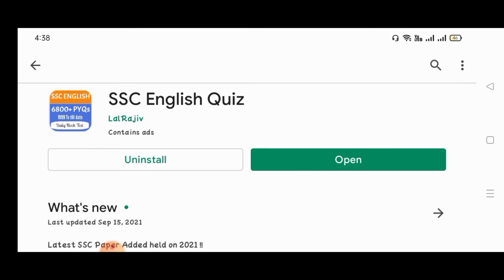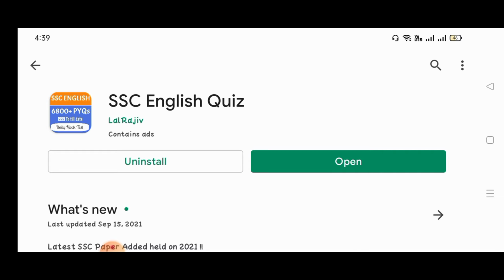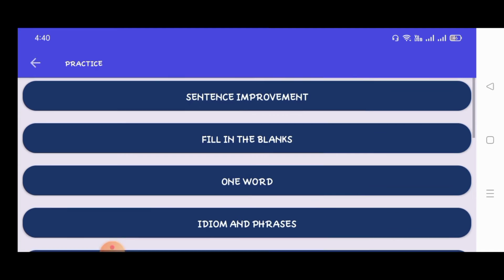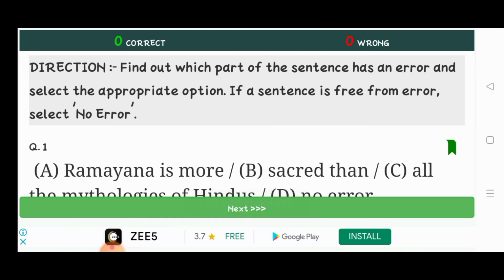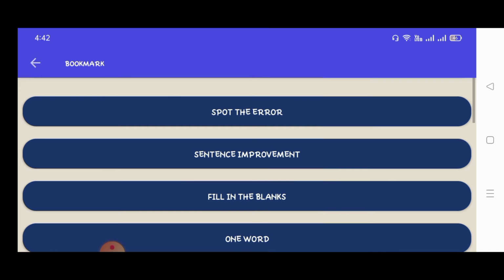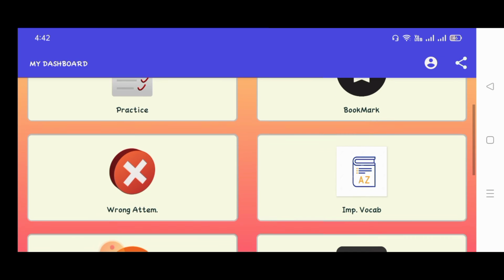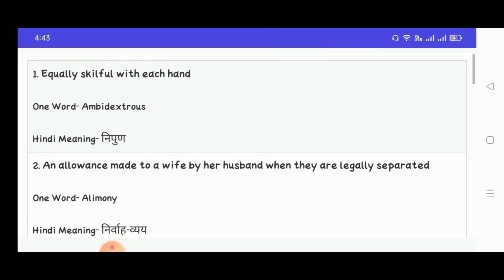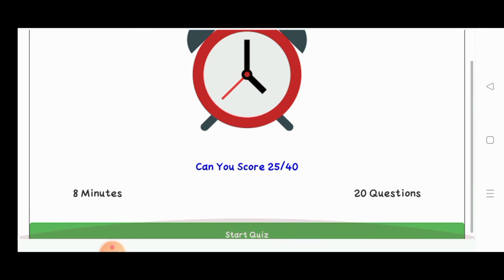BEST APP FOR SSC PREPARATION || Bank Exam